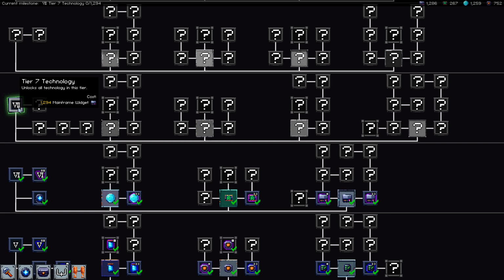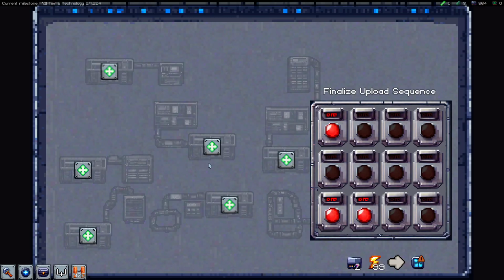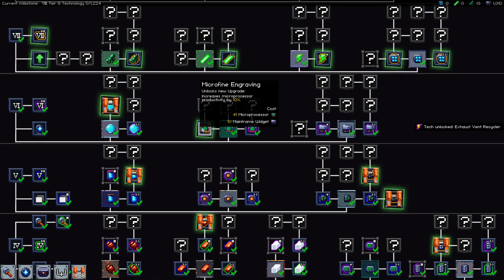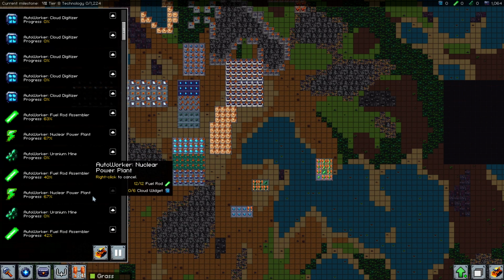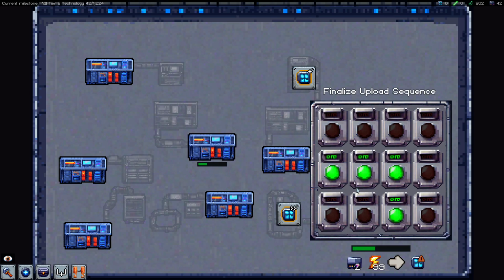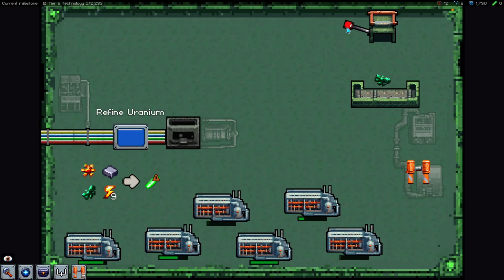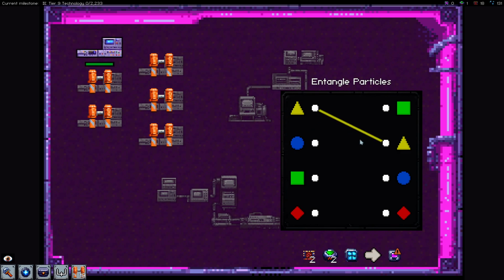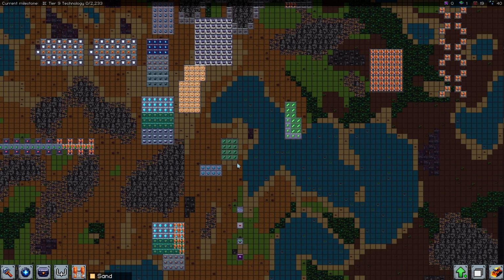Auto Upgrades and Tier 8 Production - Widget Inc. Release EP 5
A hybrid factory builder / incremental clicker game. Starting from humble beginnings, master the many crafting processes to build up resources and expand your factory. Then, using your newly automated production, unlock new technology and grow ever closer to your goal of spreading to the stars.